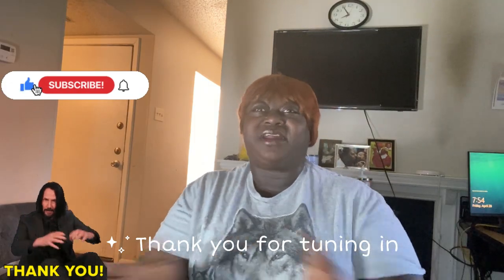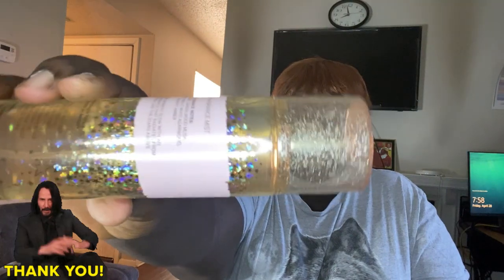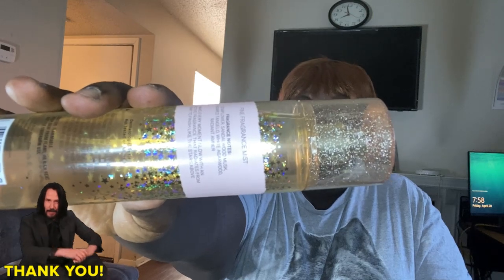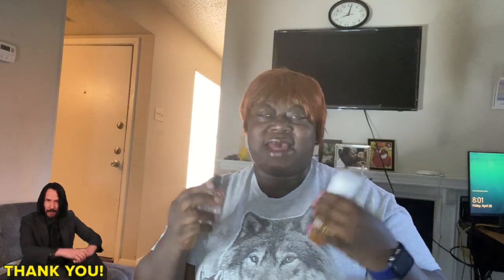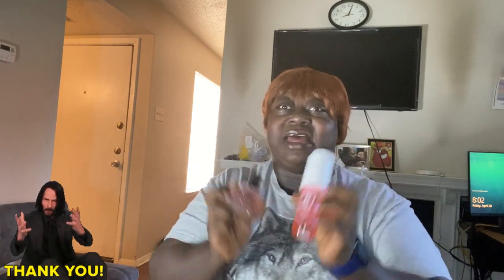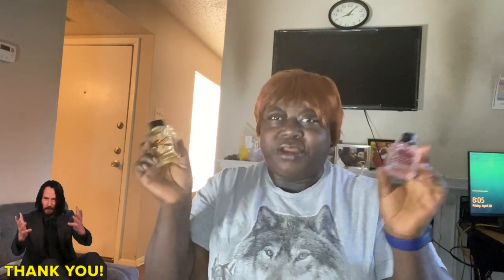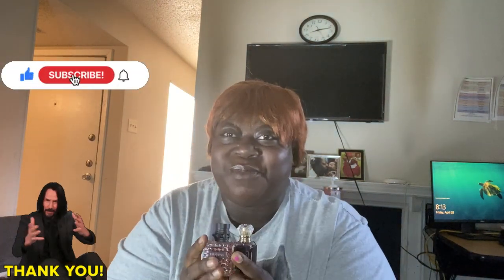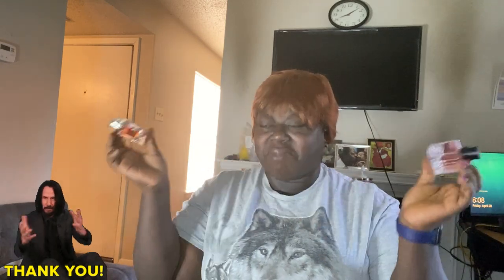Best Layering Combos //Perfume And Fragrance Mist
Hey guys this video is for those who are willing to try layering scents an finding their unique scent , or those who are new to layering scent, hope you pick up one or two ideas.